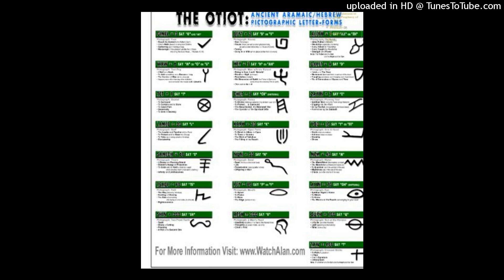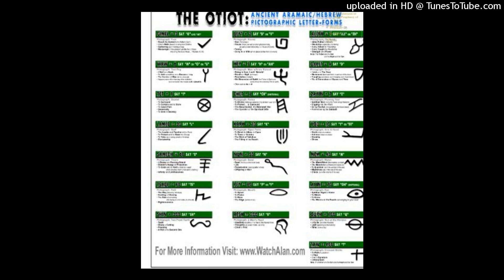The Exed Out O is The J in The Iy'Hebrews Script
Friends Thee Exed Out O in the Otiot  of Thee  Ancient Iy'Hebrews language.  And this was the  Pictogram character which stood for the letter J in the Iy'Hebrew language.